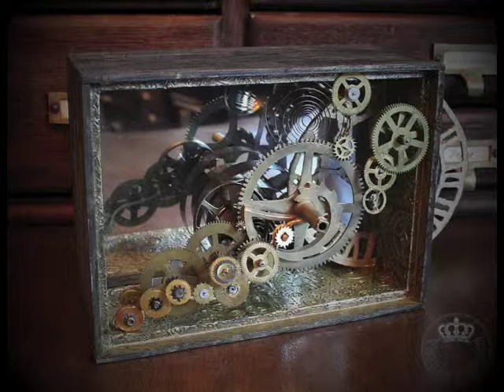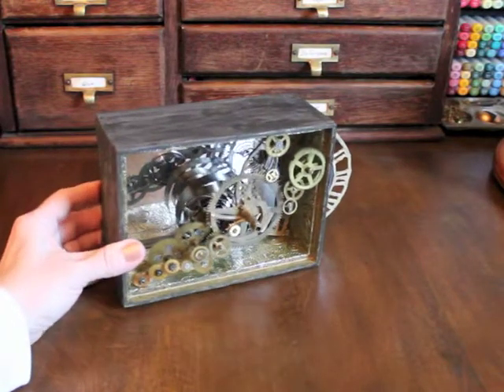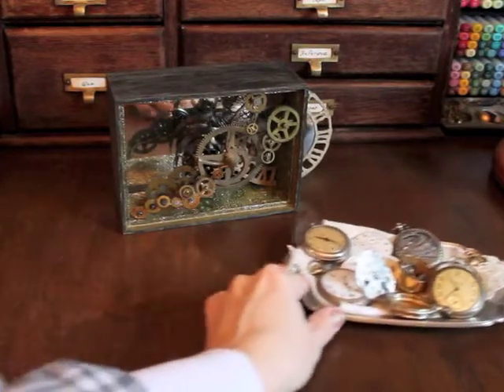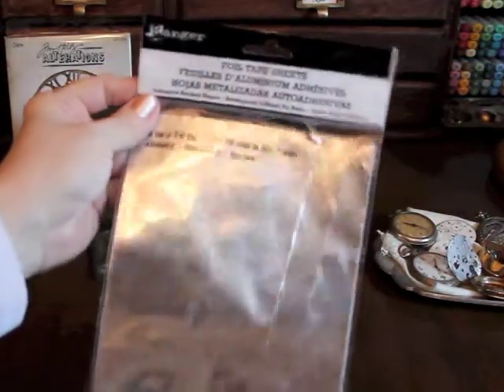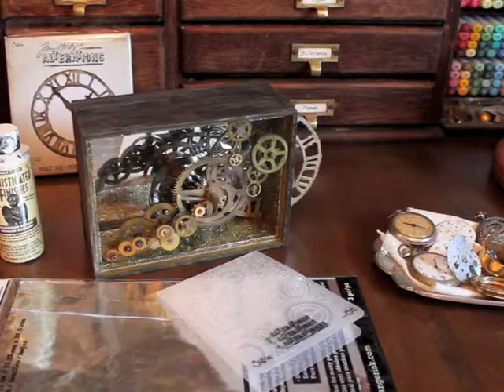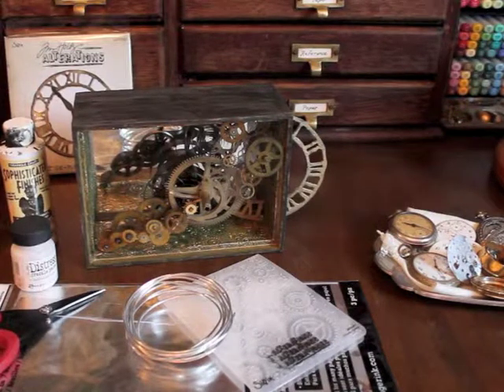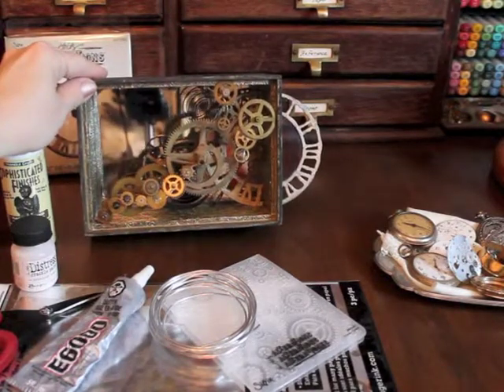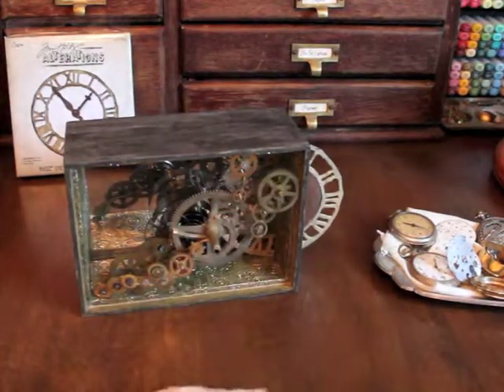"Unwound" A Steampunk Sculpture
Steampunk-styled sculpture of clock and watch gears in a shadowbox.

Music is "The Maple Leaf Rag" by Scott Joplin, circa 1899, license now in the public domain.